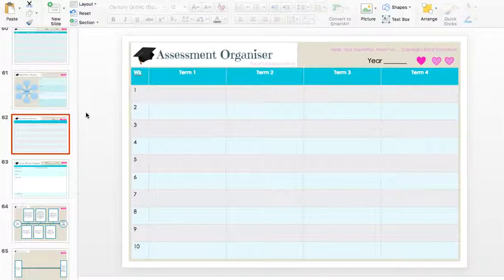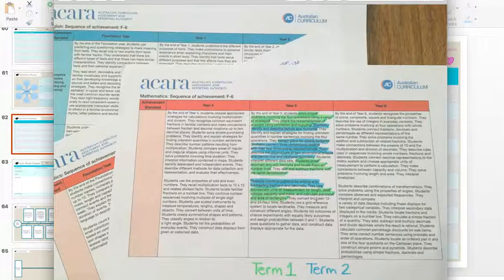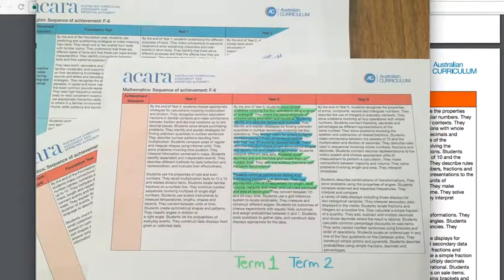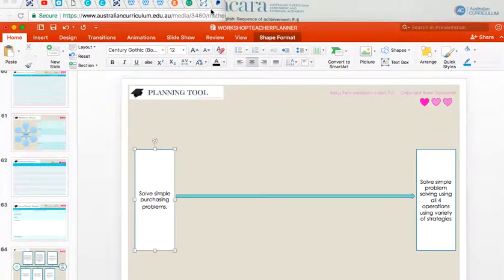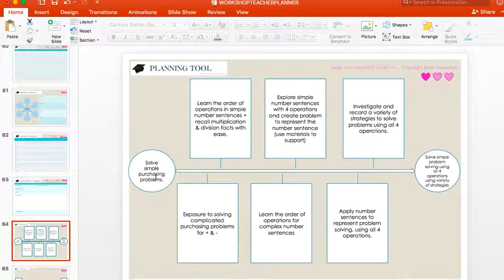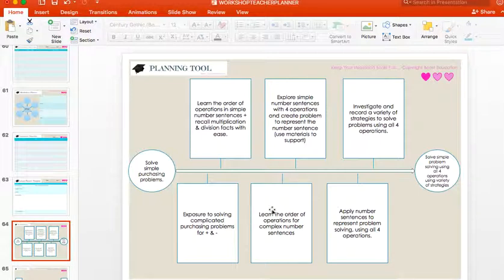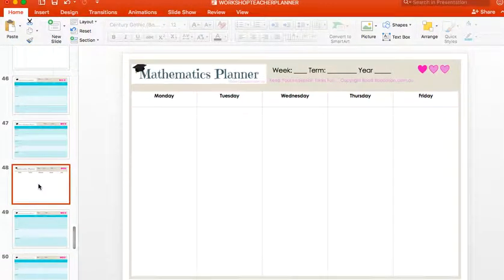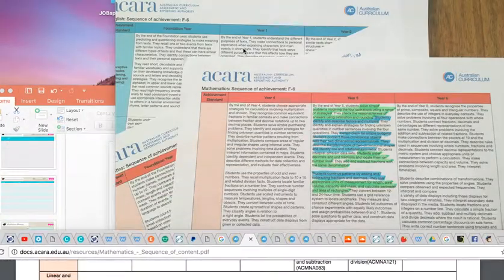How To Plan Your Assessment & My Teacher Hack for Planning